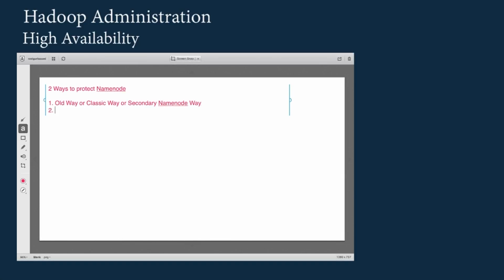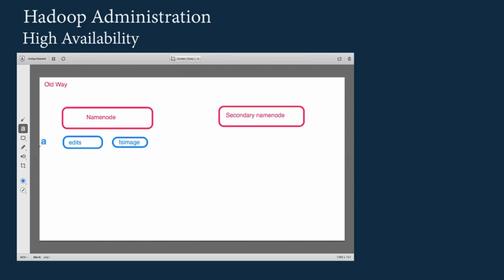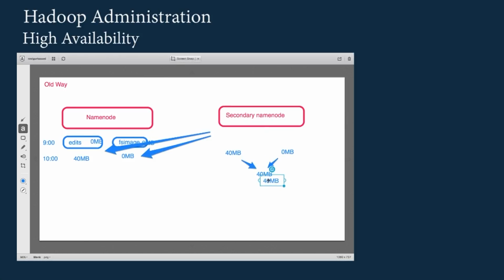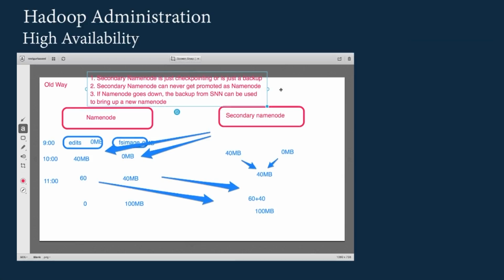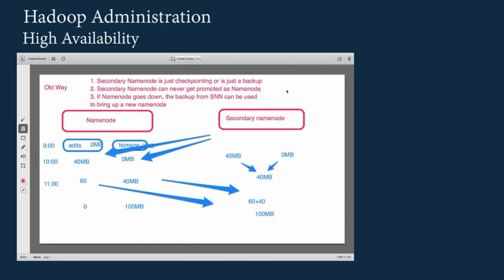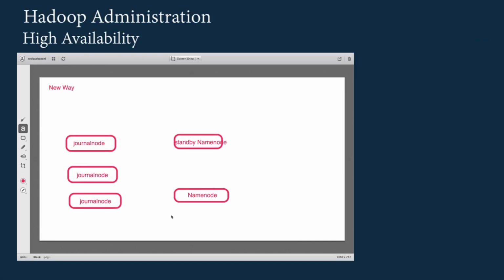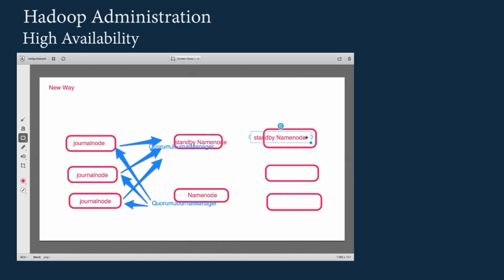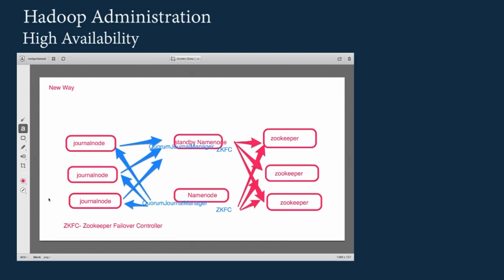HA-300-2.6 High Availability